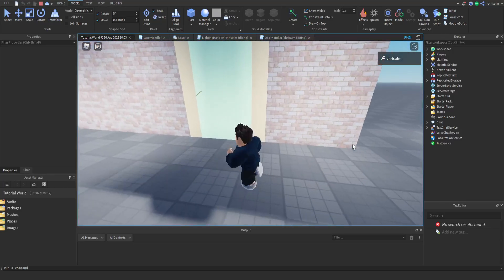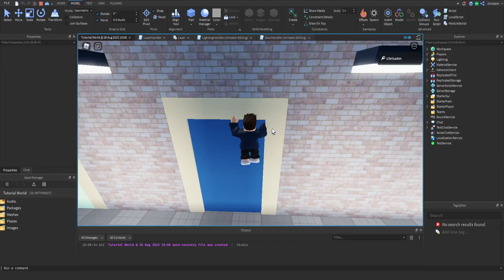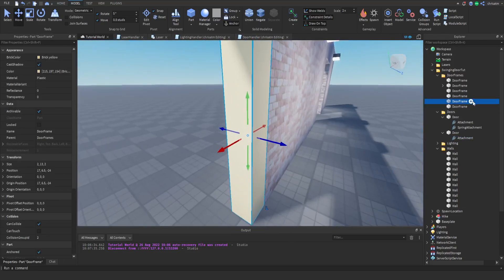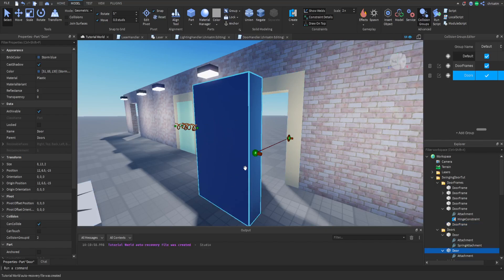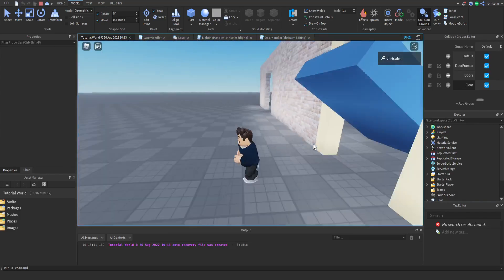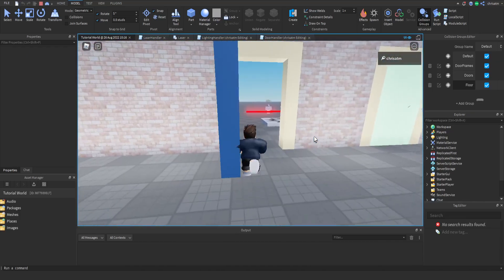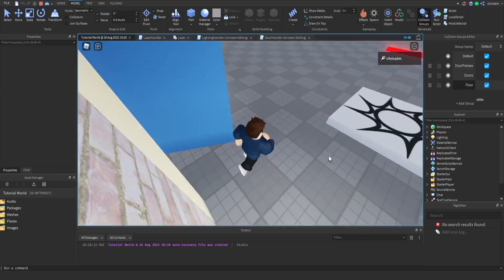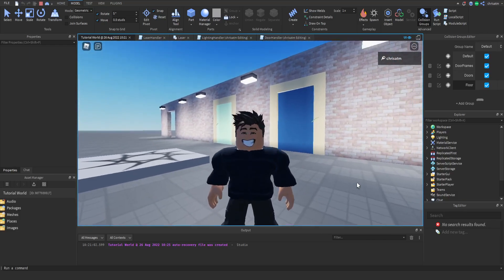How to Make a Swinging Door in Roblox Studio with NO SCRIPT (Beginner Friendly Tutorial)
This video teaches you how to make a swinging door for your game in Roblox without writing any script or code.

00:00 Intro
00:29 Building door and door frames
01:13 Adding a Hinge Contraint to the door
02:58 Adding Collision Groups for the door and door frame
04:45 Setting the direction of the swinging door
05:24 Setting the LimitsEnabled property on a HingeConstraint
05:41 Adding Spring Constraints to our door
07:35 Changing the weight of the door
07:51 Testing out the swinging door